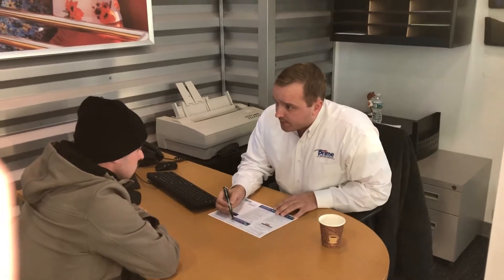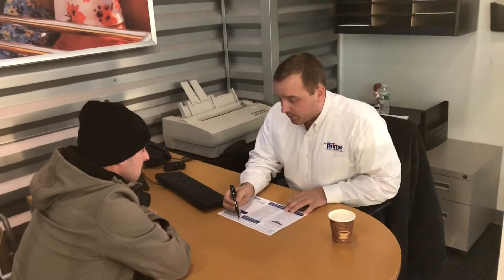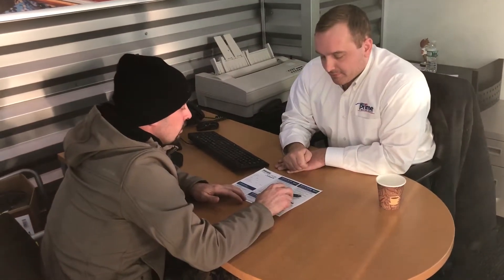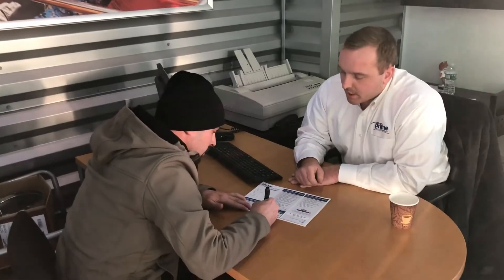Peter Prime Ford ABG